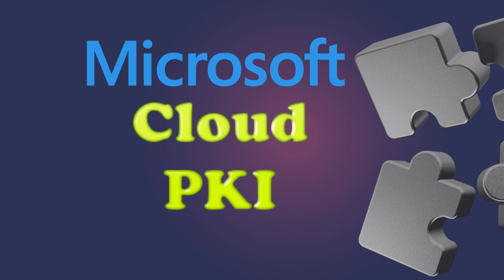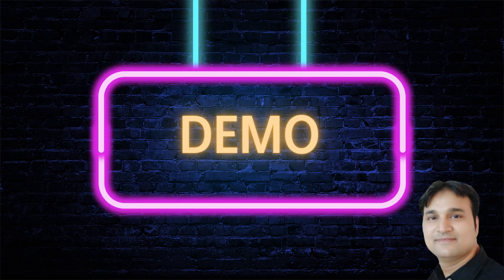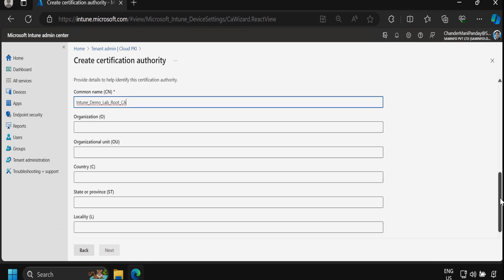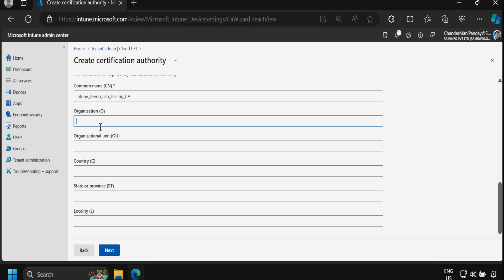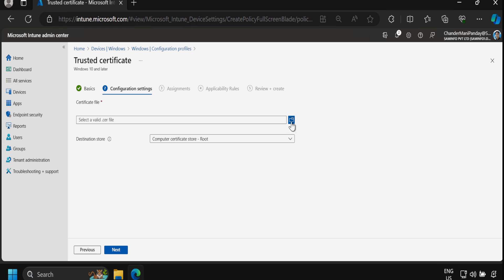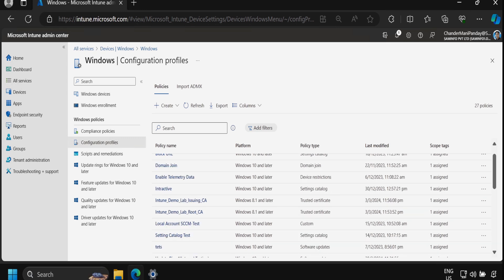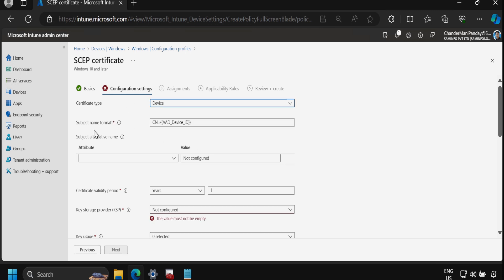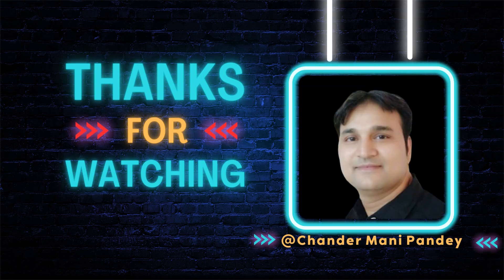Microsoft Cloud PKI for Intune | SCEP Certificate using Intune Cloud PKI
📚  Intune Cloud PKI | Setup Microsoft Intune Cloud PKI | Deploy SCEP certificate using  Intune Cloud PKI |  Create Root CA Certificates using Managed  Cloud PKI | Create issuing CA Certificates using Cloud PKI

👉 Today, we are going to talk about Cloud PKI, which has recently been released as a feature within the Intune Suite. PKI is a system that uses digital certificates to authenticate and encrypt data between devices and services.
Microsoft Cloud PKI is a cloud-based service that simplifies and automates certificate lifecycle management for Intune-managed devices.
It provides a dedicated public key infrastructure (PKI) for your organization, without requiring any on-premises servers, connectors, or hardware.
It handles the certificate issuance, renewal, and revocation for all Intune supported platforms.
PKI certificates are essential for securing various scenarios, such as VPN, Wi-Fi, email, web, and device identity.
We can use Microsoft Cloud PKI to issue certificates for Intune-managed devices.